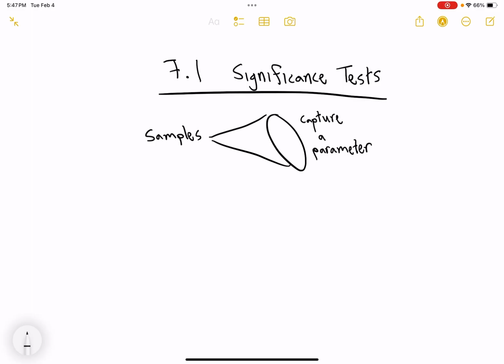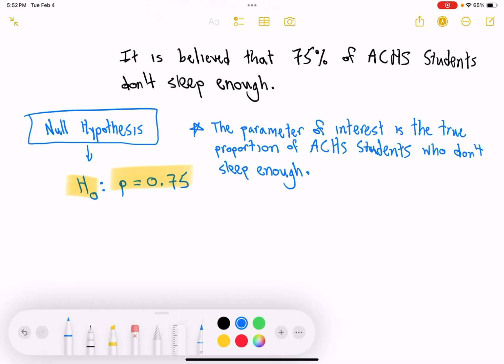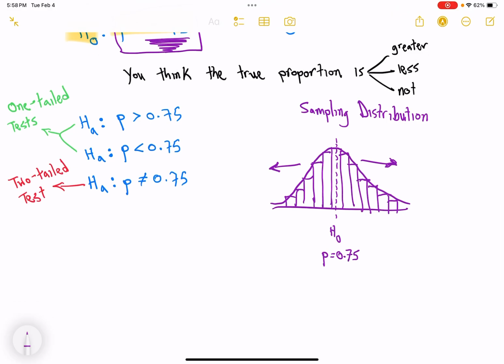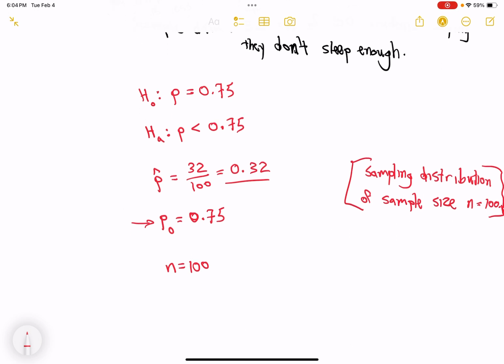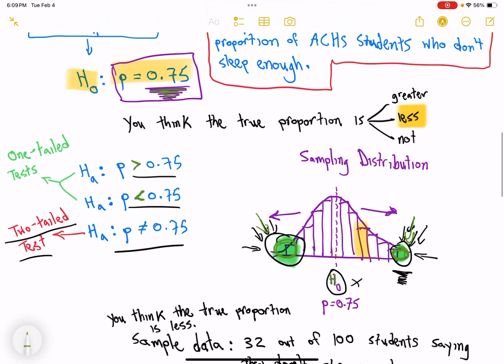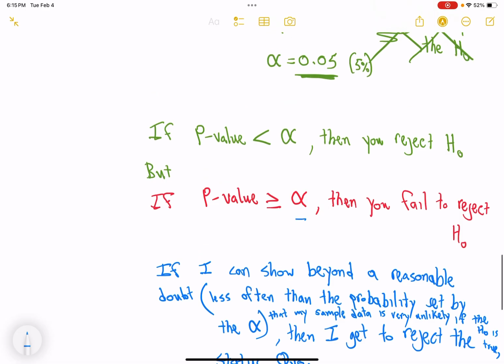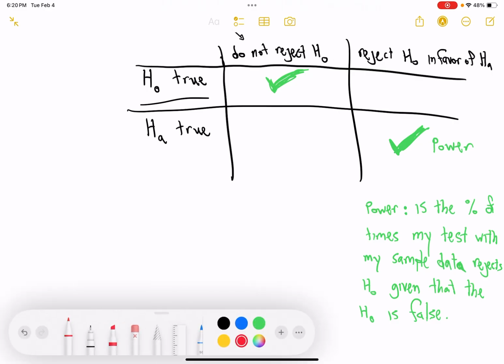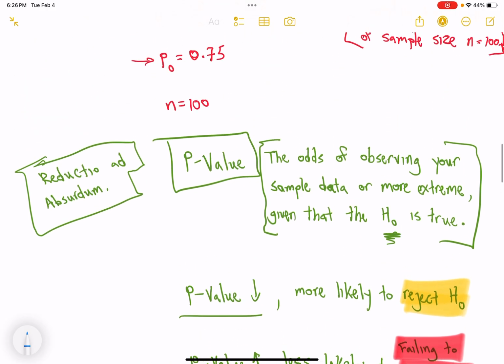7.1 Intro to Significance Testing